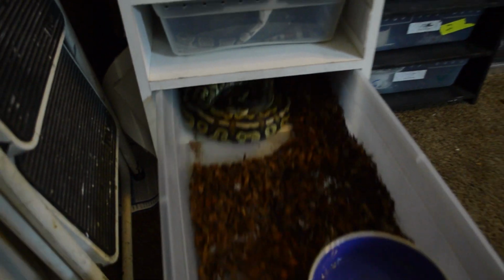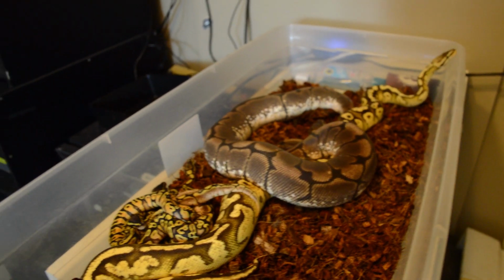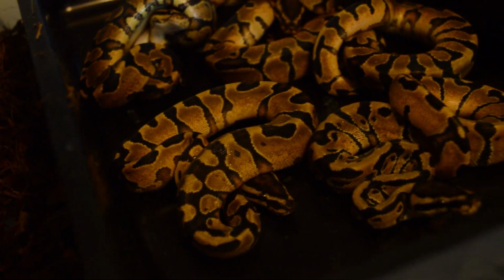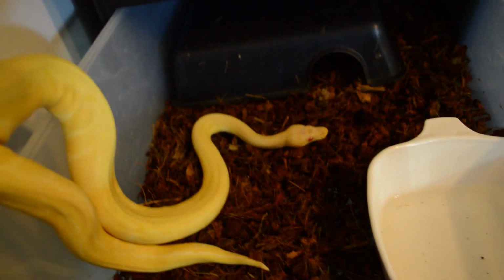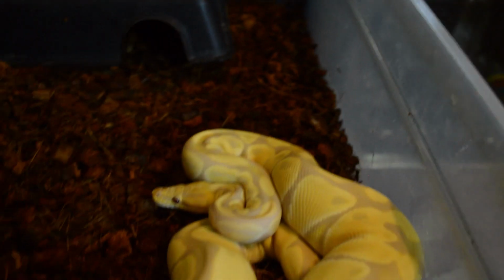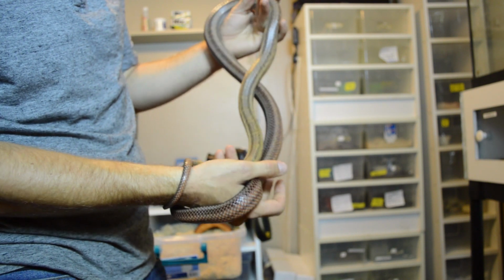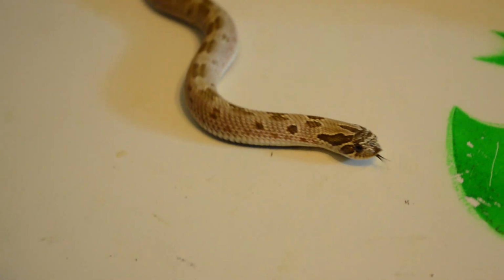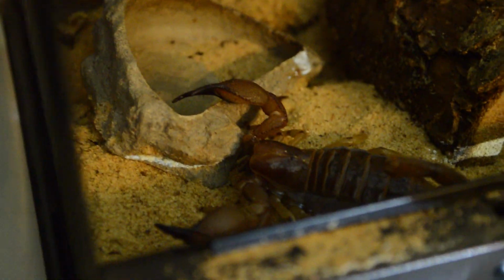NEW REPTILE ROOM! Tour: Part 1 - Mostly Snakes!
Look out for Pt2 the beginning of next week!

Facebook.com/MaxsMorphs